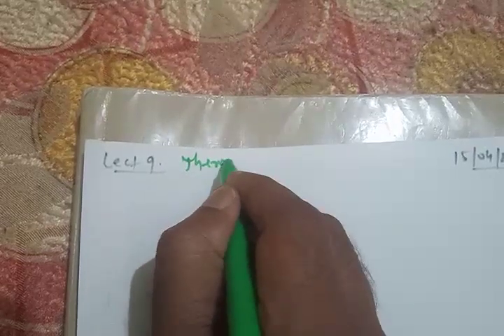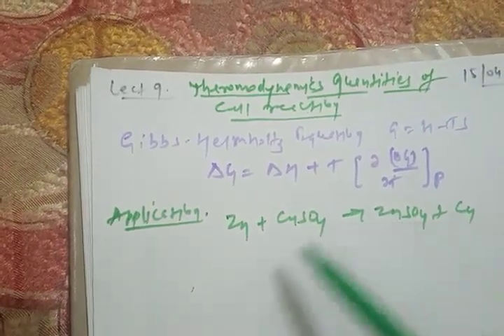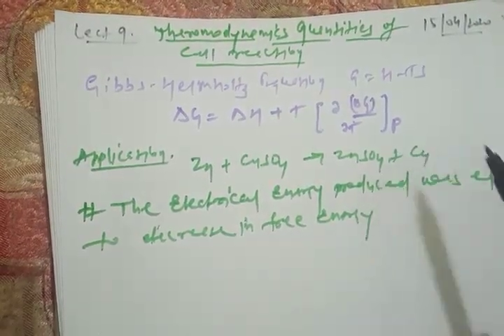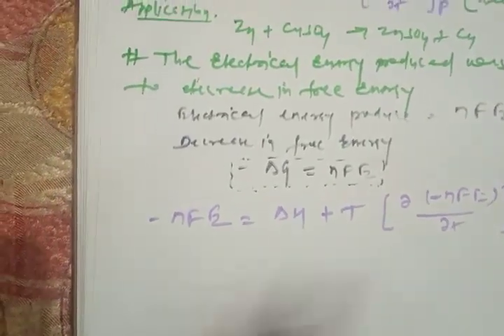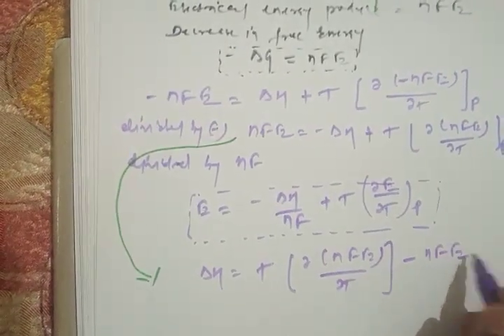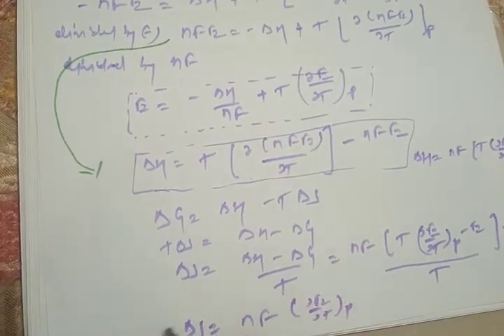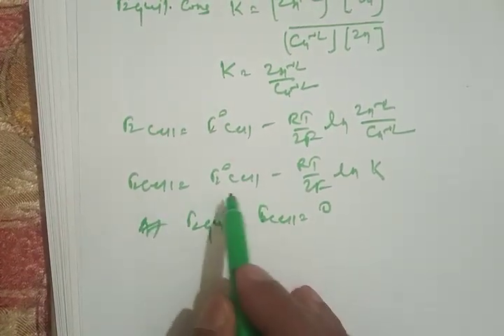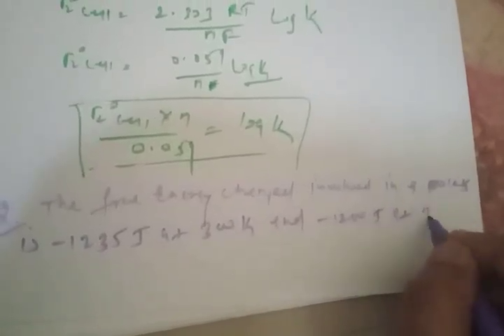Lect 9 Electrochemistry: Thermodynamics quantities of cell reaction